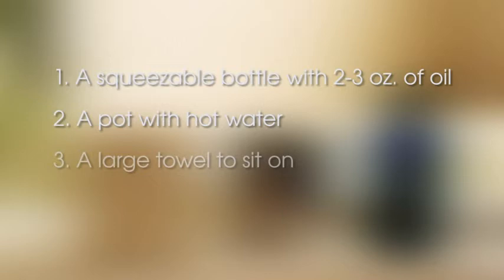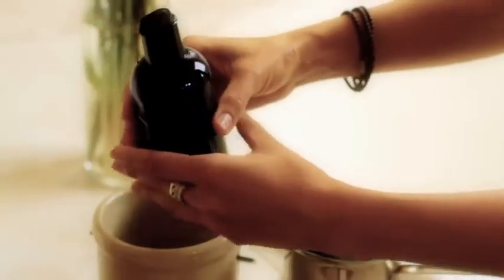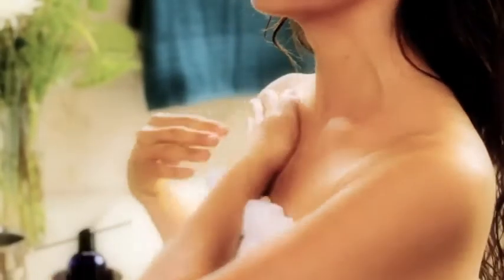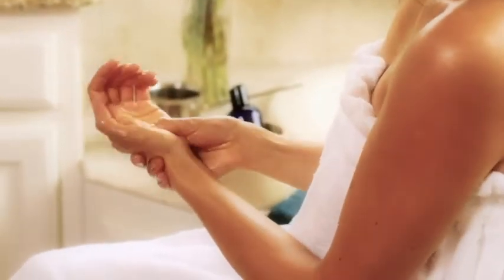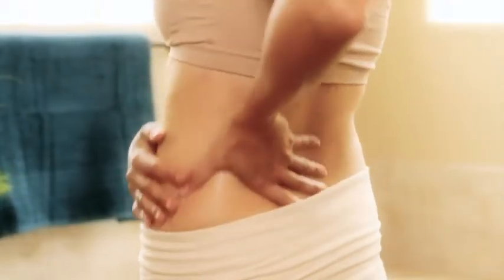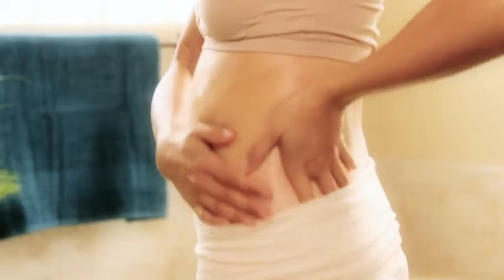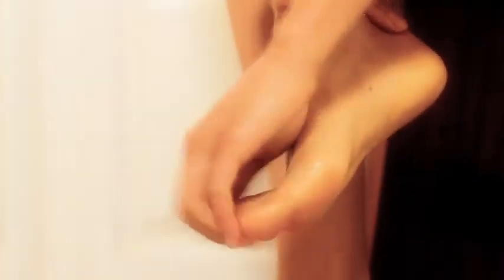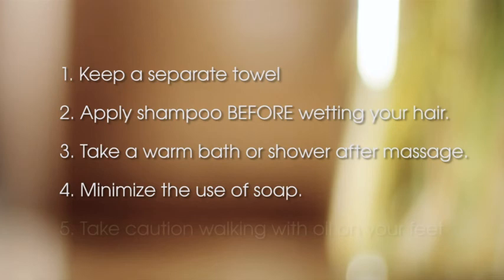Banyan Botanicals Vata Massage Oil | $100k Bonuses in Description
To buy this vata massage oil from amazon, click the following links;
1. United States
2. United Kingdom
3. Canada
BEST SELLERS
To buy from 100 best sellers in massage oils from amazon, click the following links;
1. United States
2. United Kingdom
3. Canada